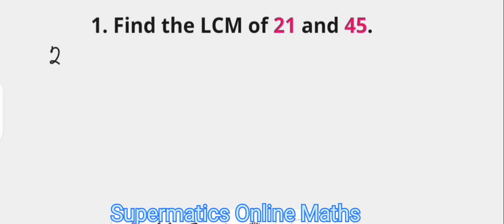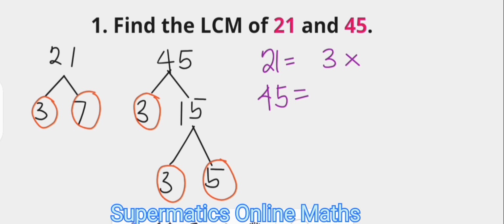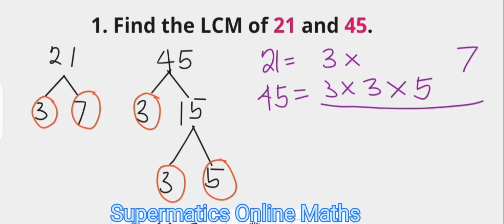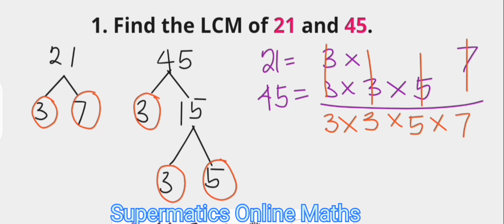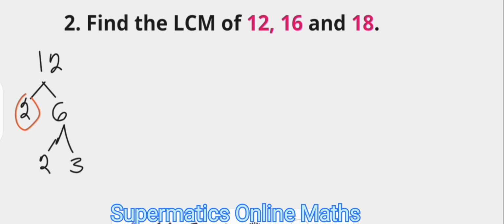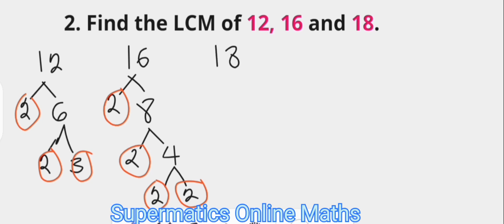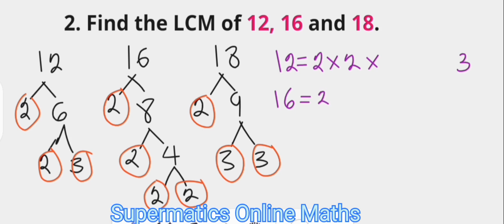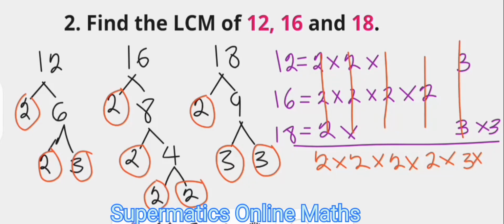How to Find LCM Using Prime Factorization Method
How do you find the LCM of two and three numbers using the prime factorisation method? Find out in this video tutorial. Make sure you watch it to the end and take the exercise at the end of the explanation.